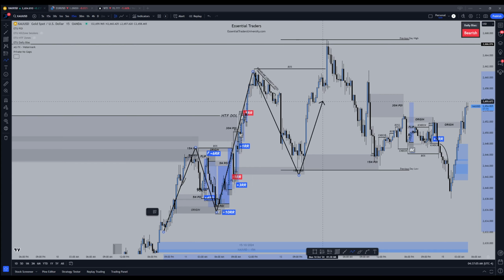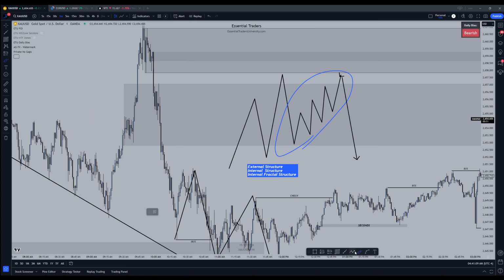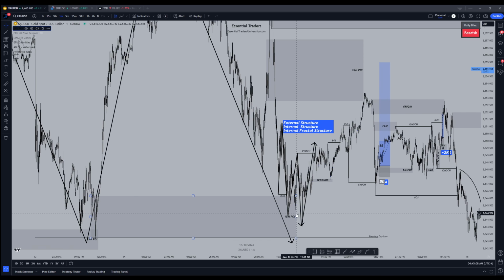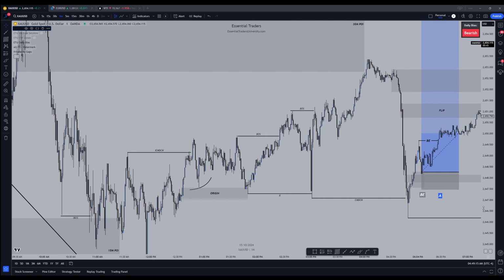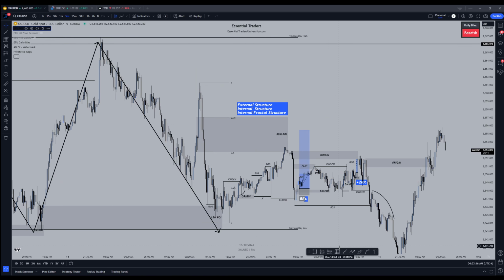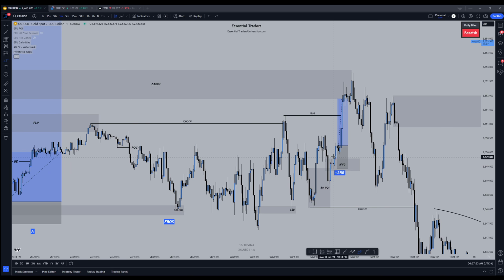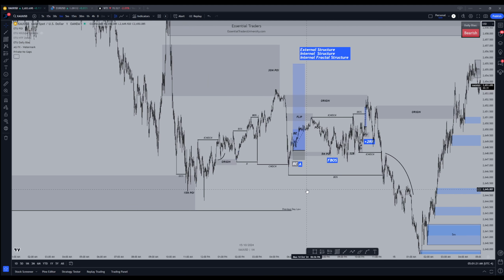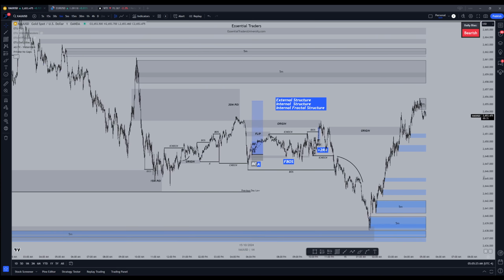Understanding The Objectives of Price On Every Time Frame